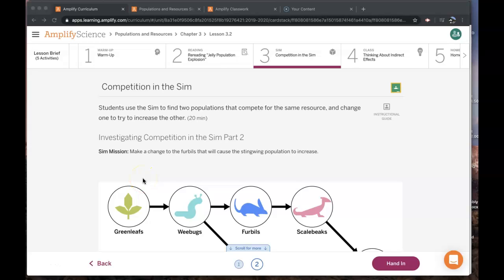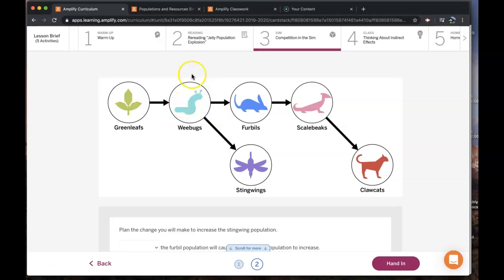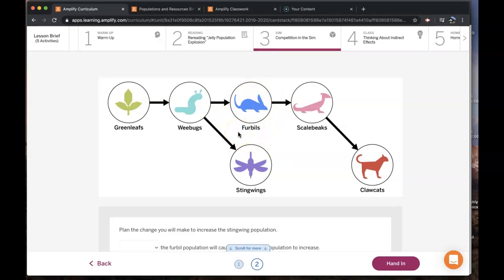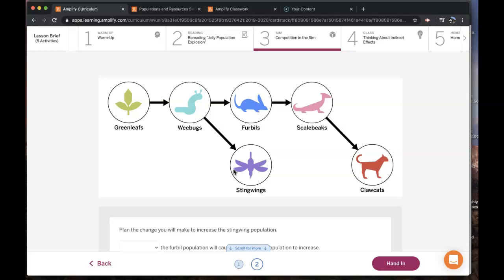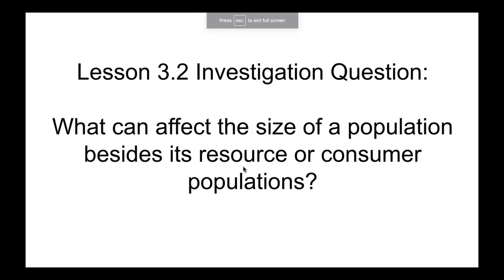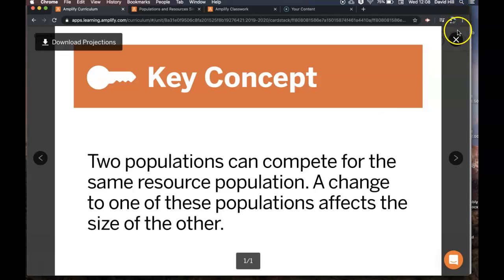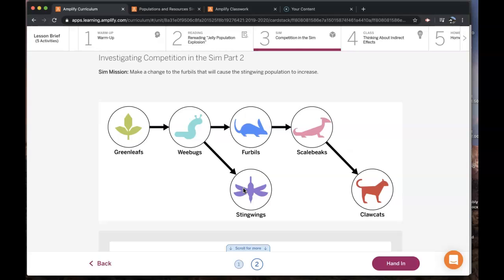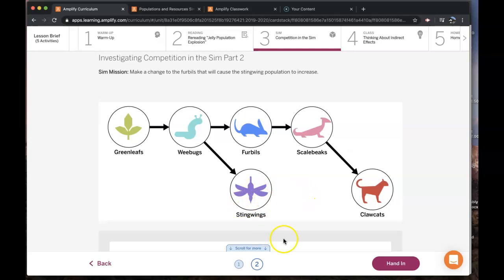PR Lesson 3.2 Activity 3 Part 2